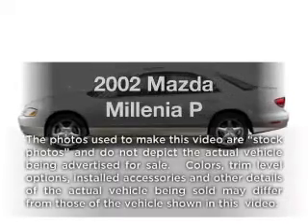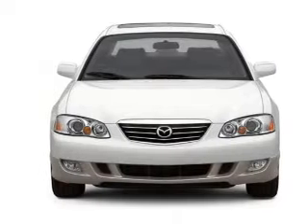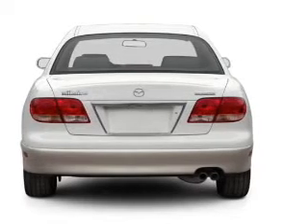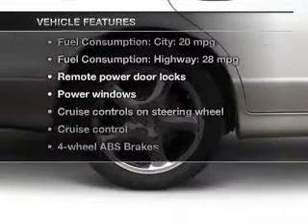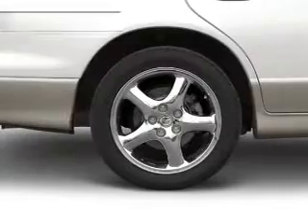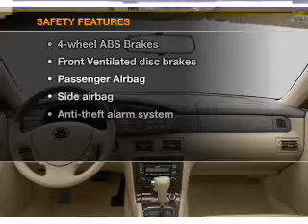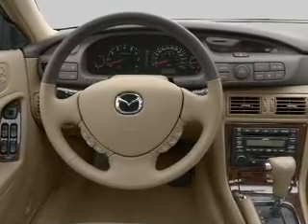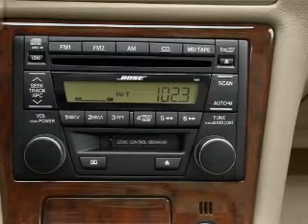2002 Mazda Millenia - Gonzales LA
Year: 2002
Make: Mazda
Model: Millenia
Trim: P
Engine: 2.5 liter 6 cylinder 24 valve
Transmission: 4-Speed Automatic
Color: Snow Flake White Pearl
Mileage: 77018
Address:
14295 Airline Hwy